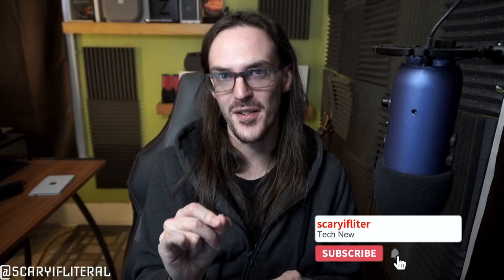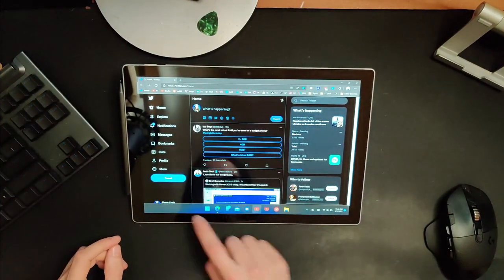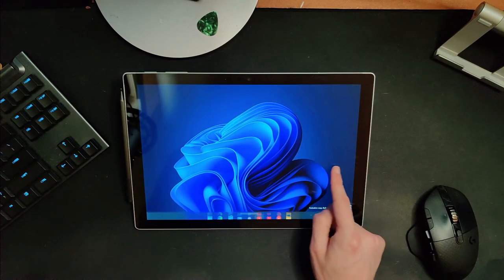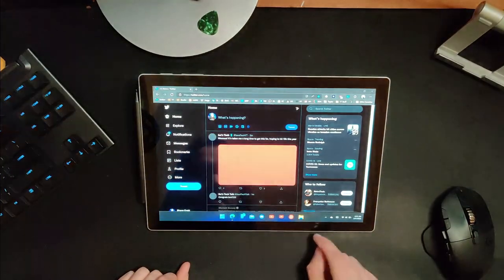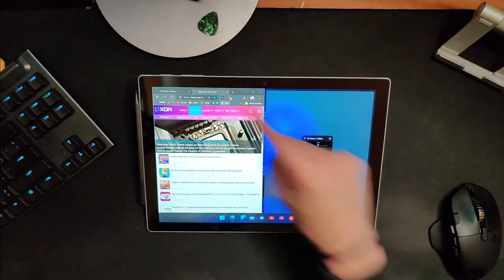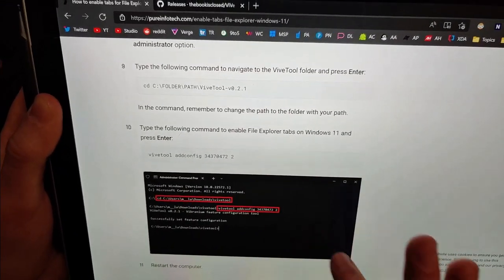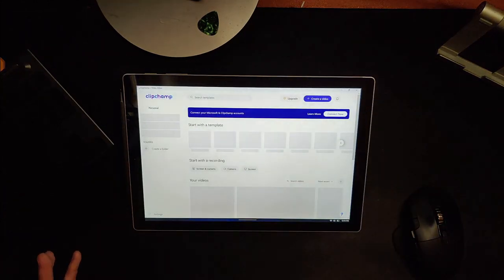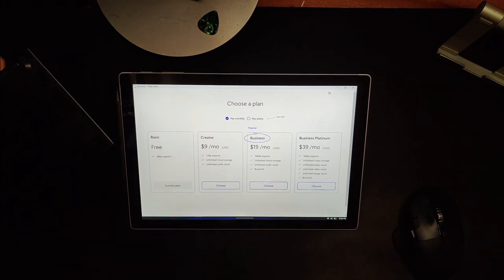Surface Neo features + File Explorer TABS arrive in Windows 11